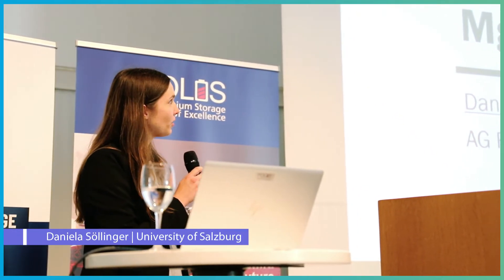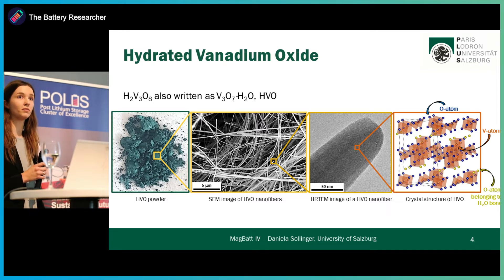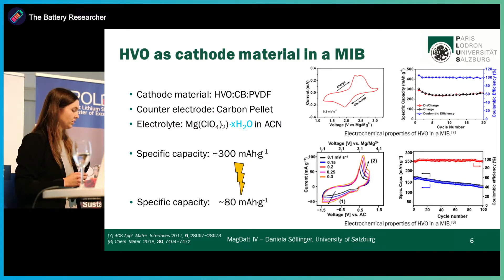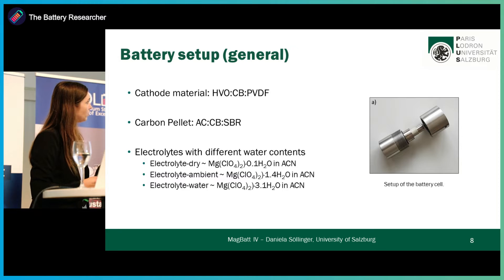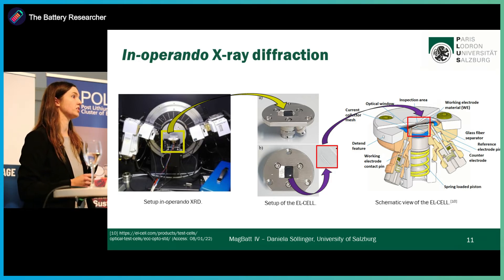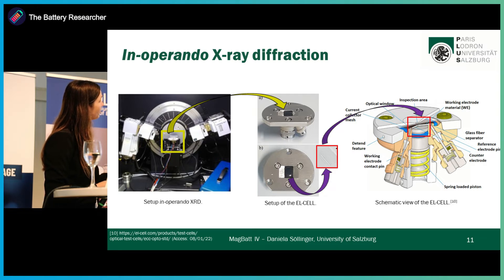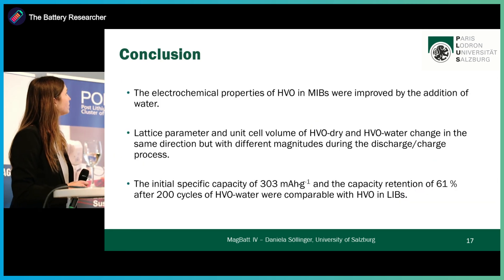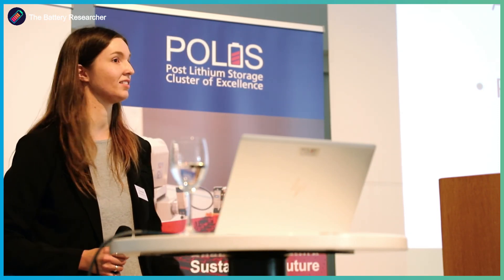Hydrated Vanadium Oxide as Cathode Material in Mg-Ion Batteries - Daniela Söllinger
Abstract: Efficient energy storage of renewable energy is an important task for society. One of the most promising electrochemical energy storage concepts relies on rechargeable batteries, whereas the Li-ion battery is the most prominent example. However, lithium is listed as critical material due to its low accessibility caused by the control of lithium reserves by a few countries. Therefore, alternatives to lithium as insertion ion in batteries are of great interest.
One promising candidate is magnesium since it offers higher accessibility than lithium due to its high abundance in the earth’s crust. In addition it has a similarly small ionic radius as lithium, which is beneficial for the reversible intercalation process of ions into electrode materials. However, the higher polarization of Mg2+ compared to Li+ makes the intercalation process also more challenging, leading to higher demands on the cathode materials in Mg-ion batteries.
In this context, layered vanadium oxides like hydrated vanadium oxide (H2V3O8 or V3O7H2O) are promising candidates as cathode material in various battery types. H2V3O8 possesses mixed valance states of V4+ and V5+ and allows the intercalation of different ions such as Li+, Na+ and Mg2+.
In this contribution, we present structural and electrochemical properties of H2V3O8 as cathode material in a magnesium-ion battery. We show how small traces of water in the organic electrolyte affect the electrochemical properties and explore the structural changes of H2V3O8 during the intercalation process of Mg2+ in dry and water contaminated electrolytes
with in-operando XRD measurements for the first time.